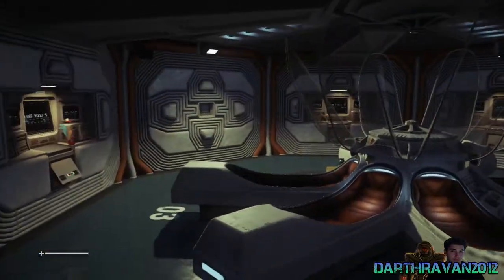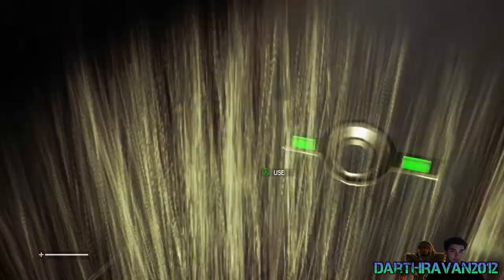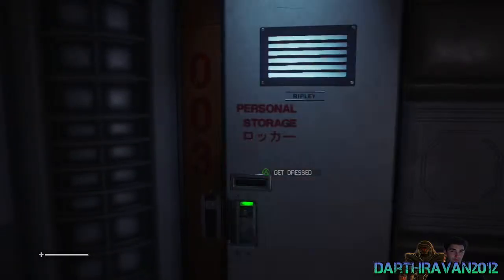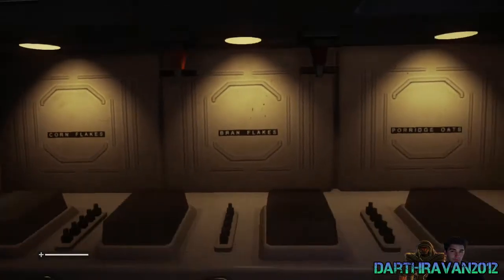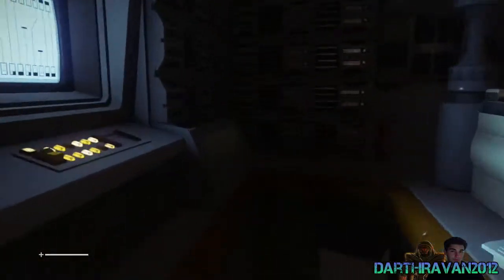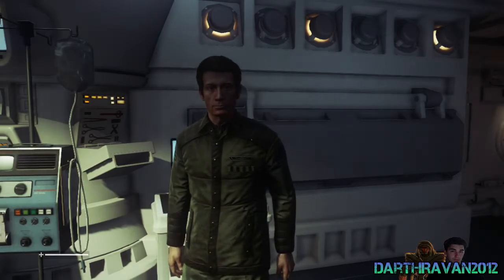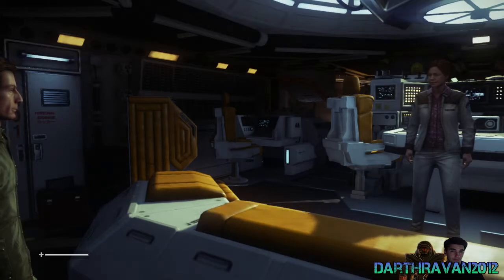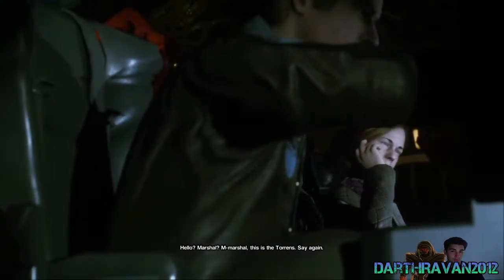Let's Play - Alien: Isolation (Part 1)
Welcome to Part 1 of my of Let's Play of Alien: Isolation in HD.

Gamertags:
Ravanofdarkness

Let's Play - Alien: Isolation (Part 1) (Xbox360 Version) [HD]
Developer: Creative Assembly
Release: October 7, 2014
Genre: First-Person Shooter, Survival Horror
Platform: PS3/PS4/PC/Xbox360/Xbox One
Publisher: SEGA
Discover the true meaning of fear in Alien: Isolation, a survival horror set in an atmosphere of constant dread and mortal danger. Fifteen years after the events of Alien, Ellen Ripley's daughter, Amanda enters a desperate battle for survival, on a mission to unravel the truth behind her mother's disappearance. As Amanda, you will navigate through an increasingly volatile world as you find yourself confronted on all sides by a panicked, desperate population and an unpredictable, ruthless Alien. Underpowered and underprepared, you must scavenge resources, improvise solutions and use your wits, not just to succeed in your mission, but to simply stay alive.